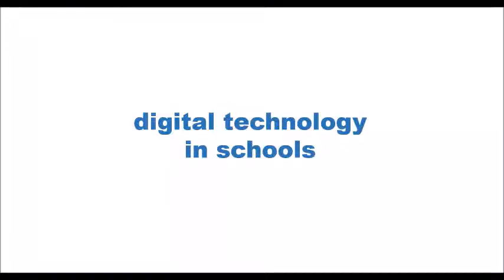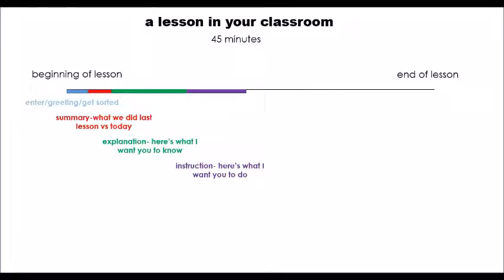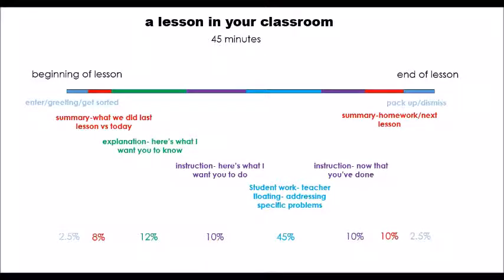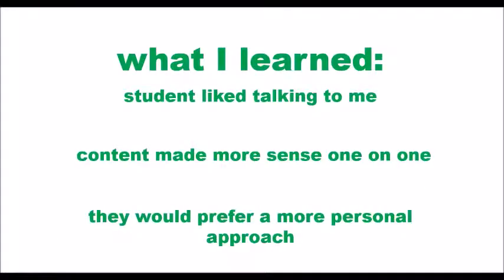Digital Technology in the Classroom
This video discusses the perspective of Digital technology as a tool to enhance and augment individual strengths within the classroom for teachers and students. The video seeks to challenge preconceptions of difficulty or barriers to technology, challenging teachers to consider what is important to them in their classroom, and how they can use technology to manage their resources and time to enhance their learning environment.